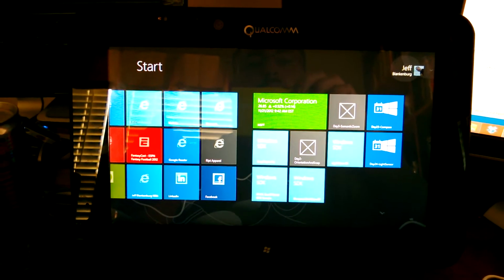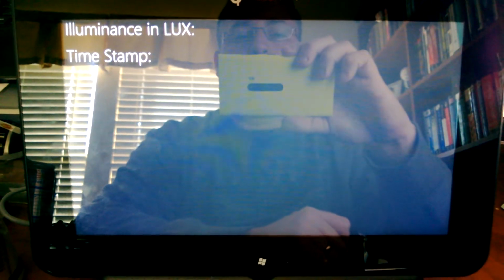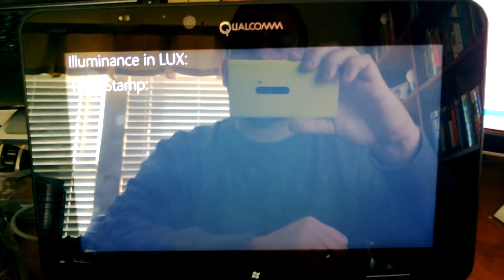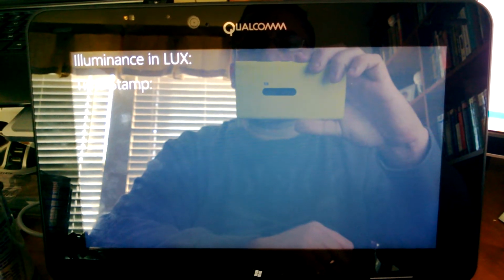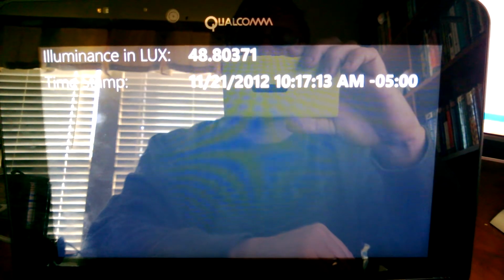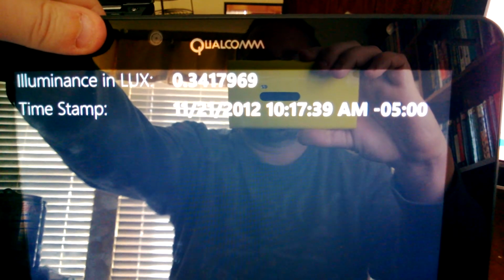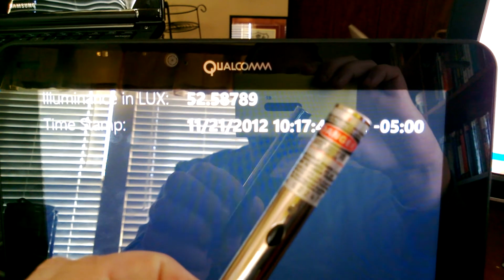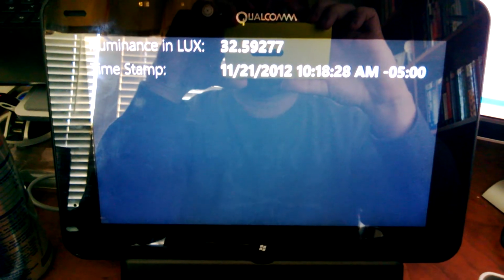Understanding the Light Sensor API in Windows 8 apps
This quick video shows how a Windows 8 application responds to input from the light sensor, and the dynamic range of values we can expect, based on the light the sensor detects.